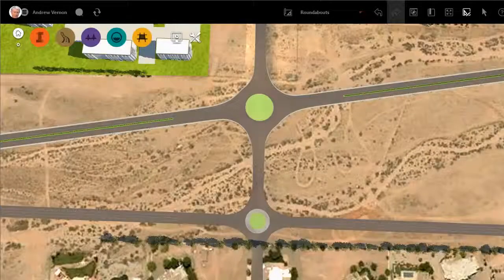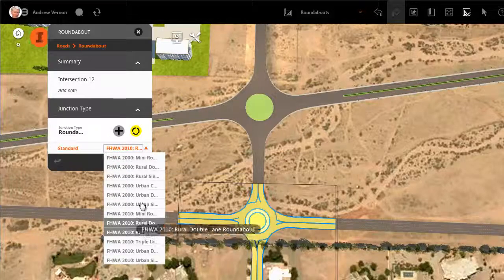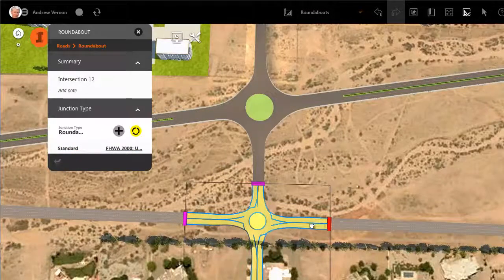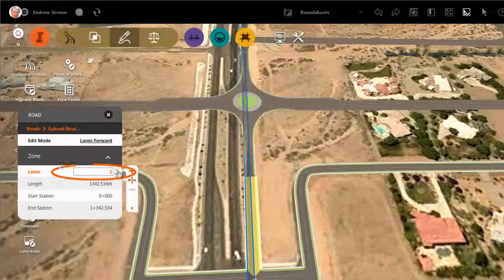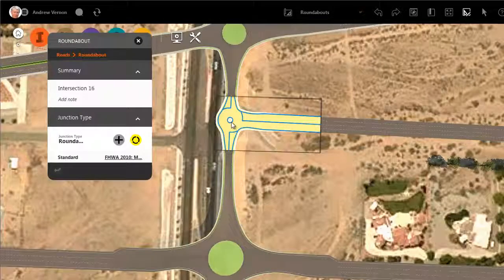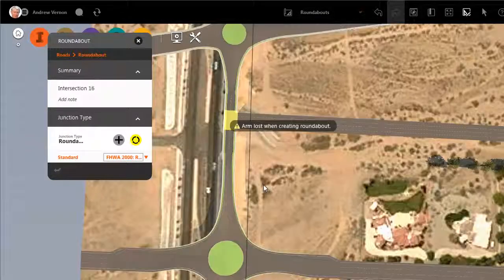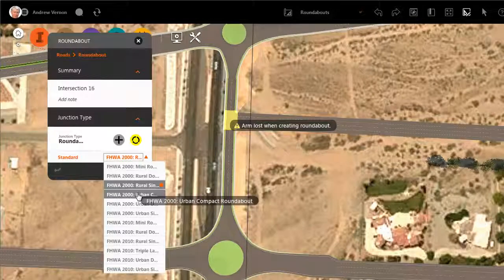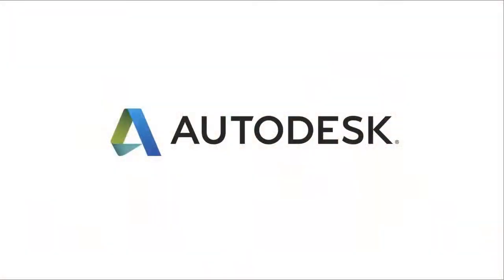Roundabouts Editing a Roundabout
This video covers grip editing of roundabouts and shows how standards are enforced.